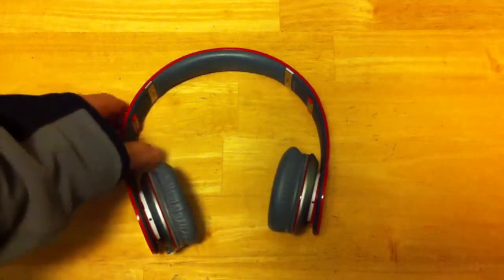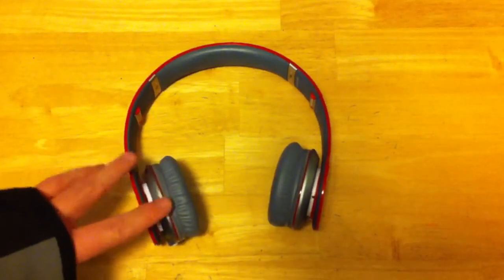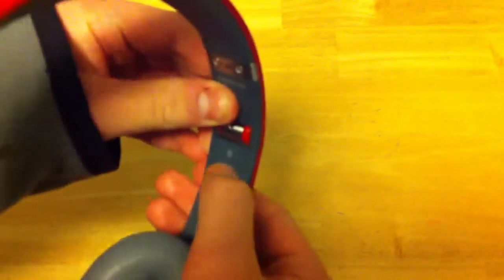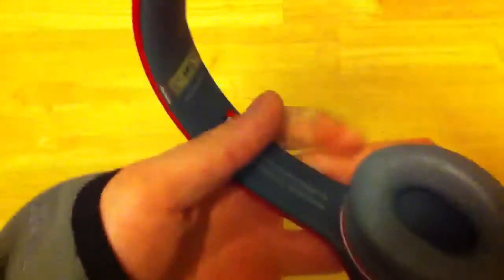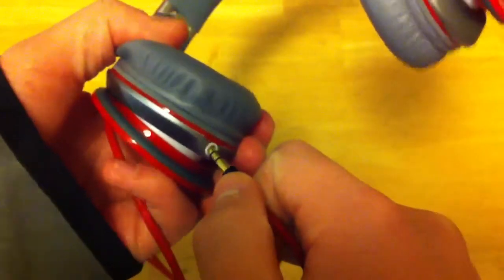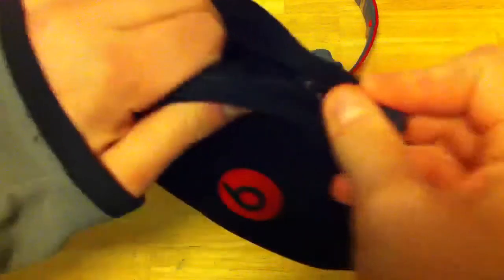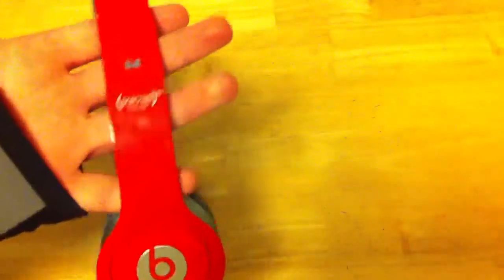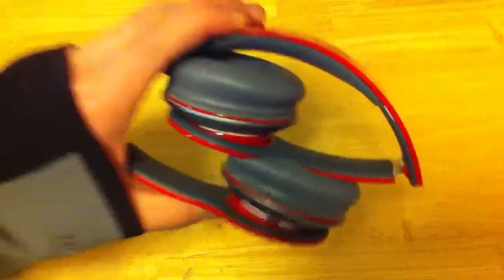Beats by Dr. Dre l Solo HD (red) l product review